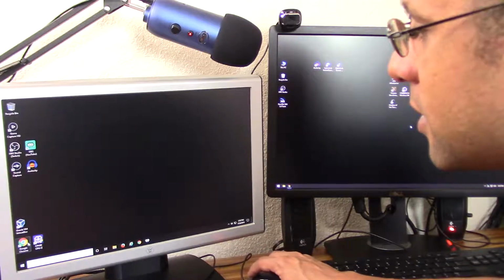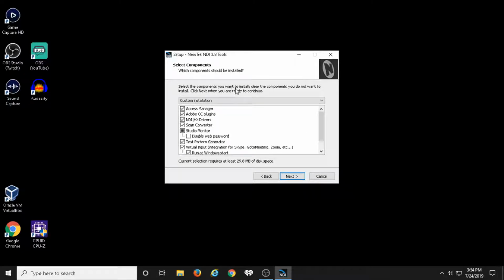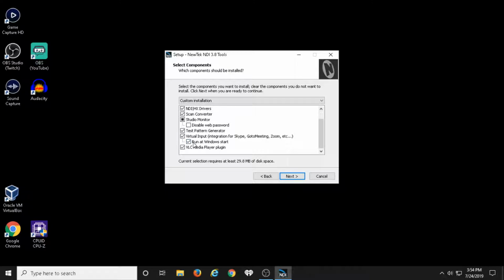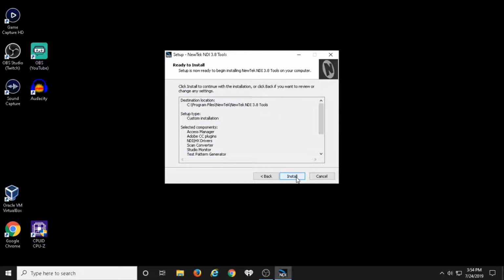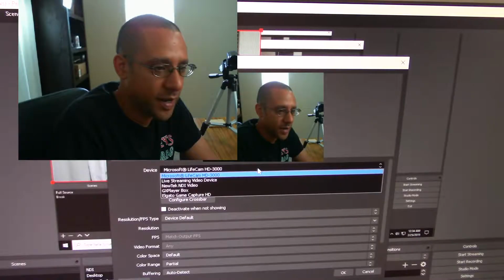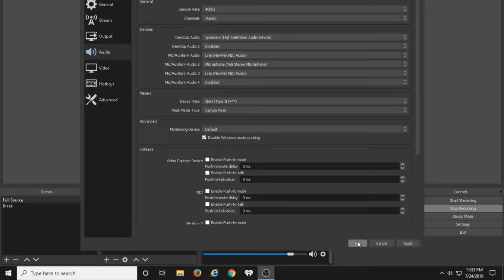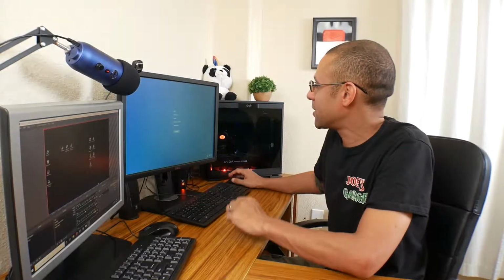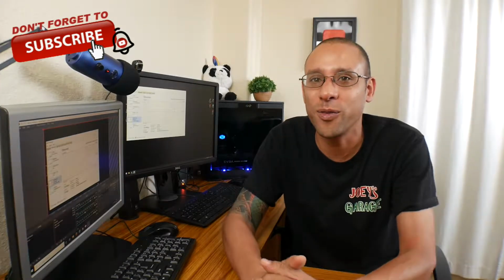Video/Game Streaming with NDI Technology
Streaming on dual PC without a capture card.